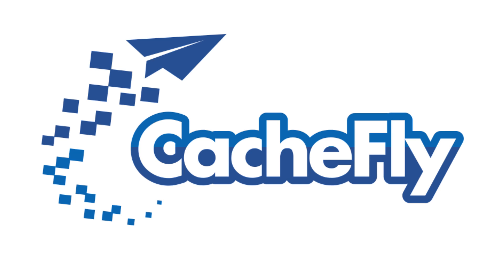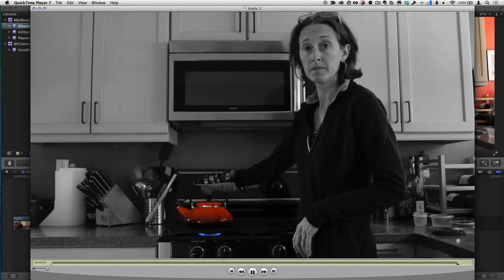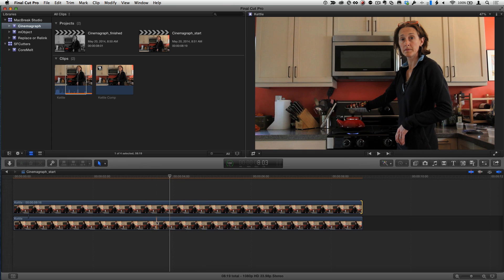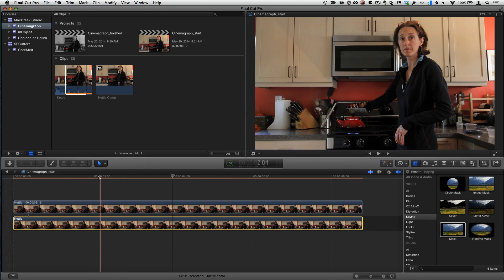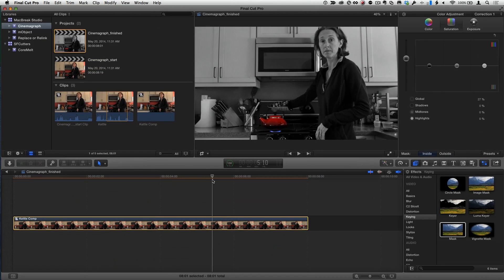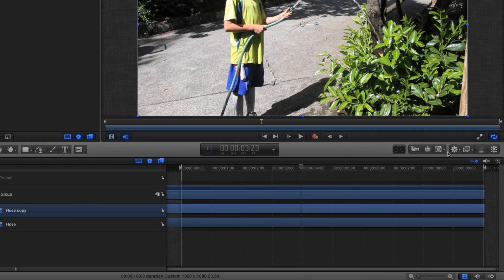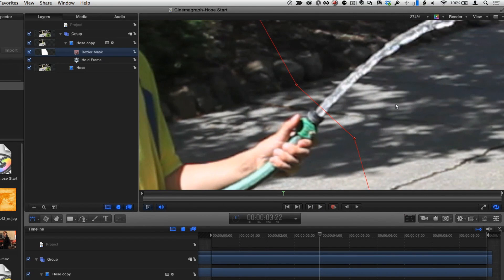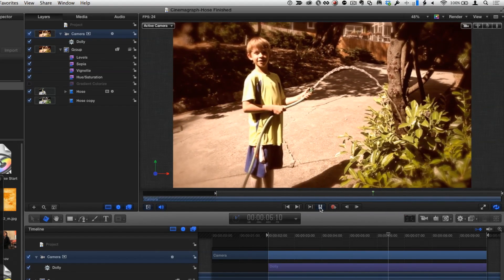MacBreak Studio Ep. 279 - Cinemagraphs in FCP X and Motion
This week on MacBreak Studio, Mark shows Steve from Ripple Training how to create cinema graphs in both Final Cut Pro and Motion.
The 8-point matte that they mention at the end is available asp art of Ripple Tools